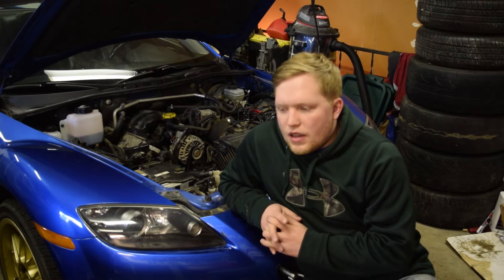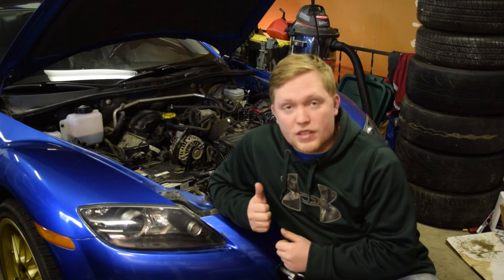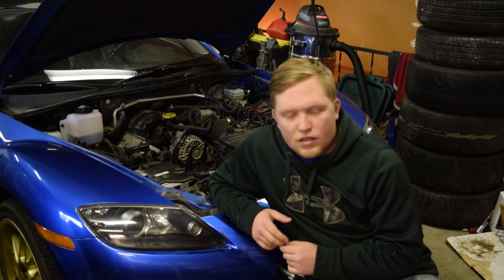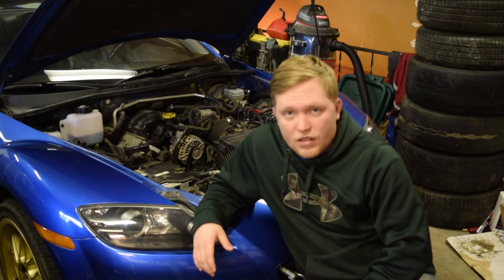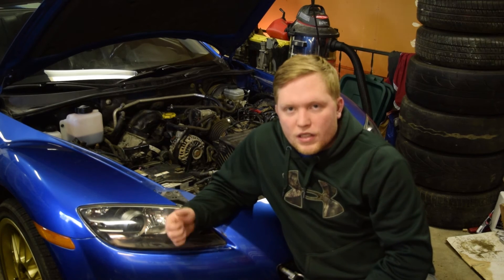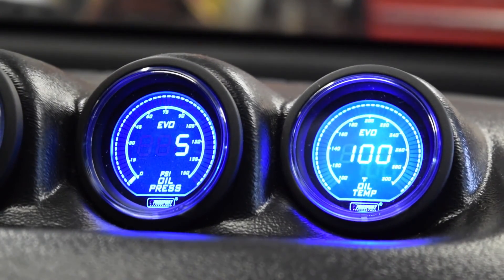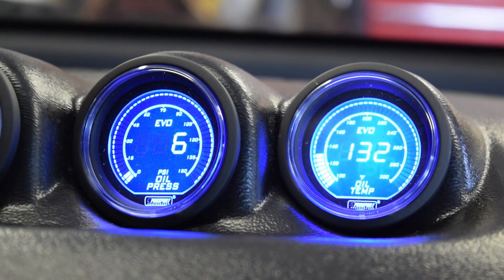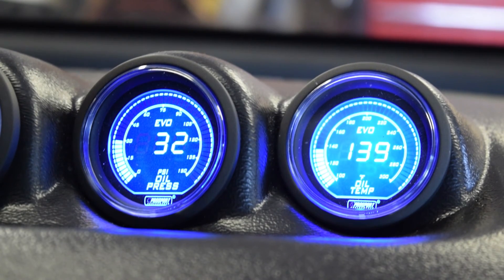Oil Pressure Problem Fully Explained on 2004 Mazda RX-8 with 13b Renesis Rotary Engine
This is the long video that explains the hot oil pressure problem I'm having in my 2004 Mazda RX-8 with the Renesis 13b motor.

When the motor oil is cold there is good oil pressure on startup, while revving and at idle. However, after the oil temperature rises the oil pressure drops at an alarming rate. I haven't discovered why this is yet, so I'm going to do a series of videos on the problem and try to solve it before committing to drive the car indefinitely.

Keep on rotating,
Austin
Dream In Rotary

Shot with my Nikon D3300 DSLR camera with the Nikon 18-55mm VR lens and a Rode VideoMic Pro, as well as my Apple iPhone 7 with the internal mic.